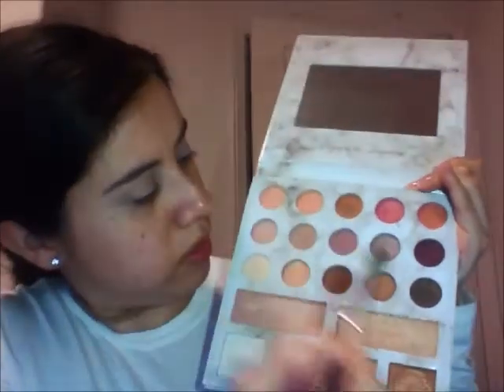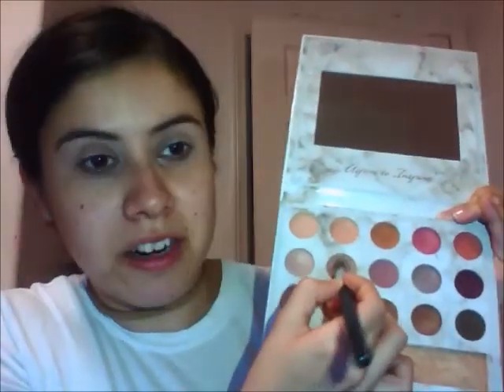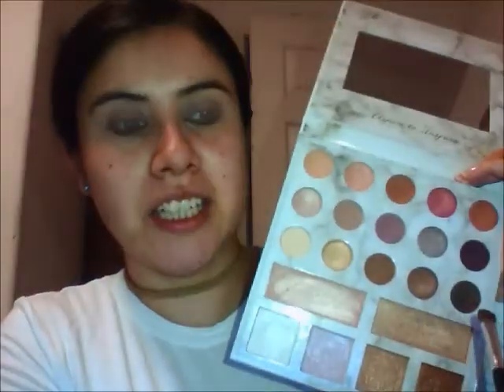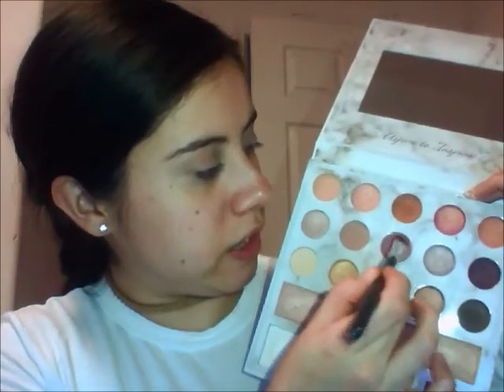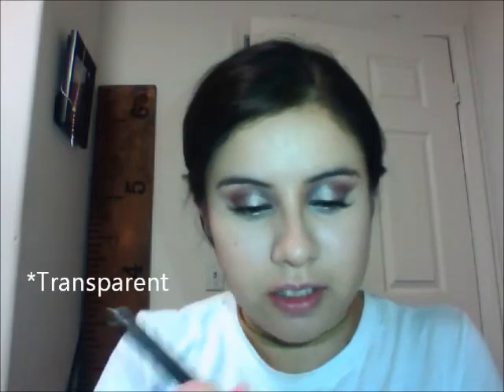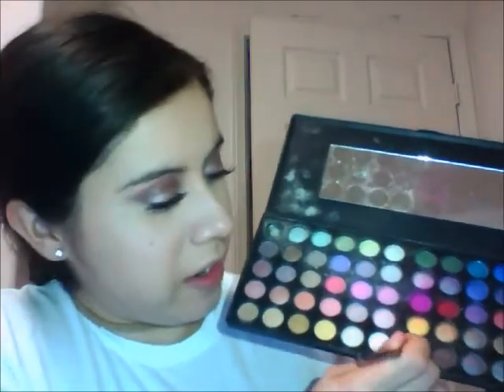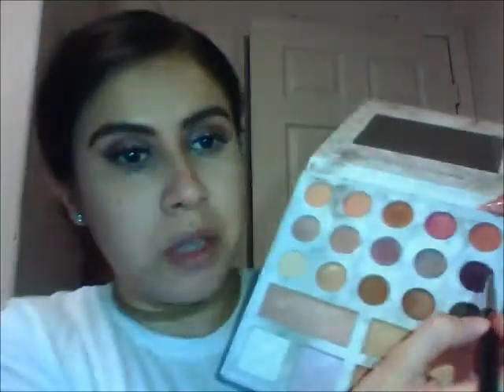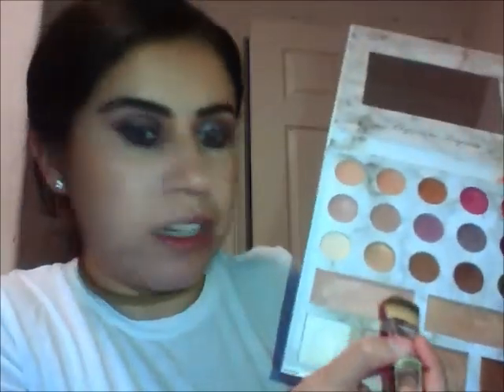Purple Mauve Tutorial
Hello everyone I hope you enjoy this video. I loved how it came out.

Raquel

Products I used:

Aveeno Active Naturals Daily Moisturizing Lotion
Maybelline Fit Me! concealer -Fair
Bare Minerals Coverage Concealer Brush
Bh Cosmetics Carli Bybel Deluxe Edition Palette (Eyes & Highlight)
Bh Cosmetics Studio Pro 18 Piece Brush Set
Kiss Custom Fit Lashes -High Curve
DUO Brush-On Adhesive -Dark
Maybelline Great Lash Mascara -Blackest Black
No7 Airbrush Away Foundation -Cool Beige
Mac Prep + Prime Fix+
Beauty Blender -Swirl
Rimmel London Stay Matte Long Lasting Pressed Powder -Transparent
Bh Cosmetics Day and Night Eye Shadow Palette -No longer available
Sephora MicroSmooth Baked Bronzer Duo -Honey Heat
Clinique Foundation Brush -I use for highlight
Essence Lip Liner -Satin Mauve
Tarte Tarteist Lip Paint -Birthday Suit
NYX Dewy Finish Long Lasting Setting Spray